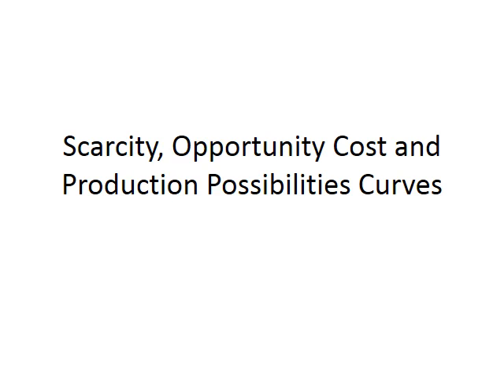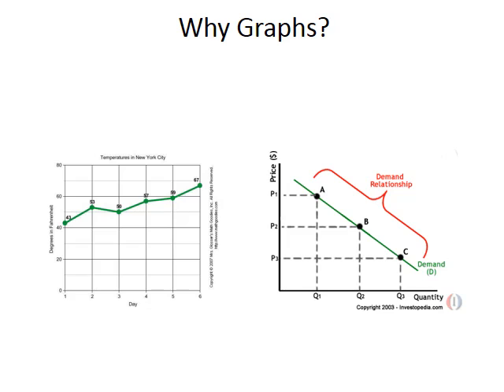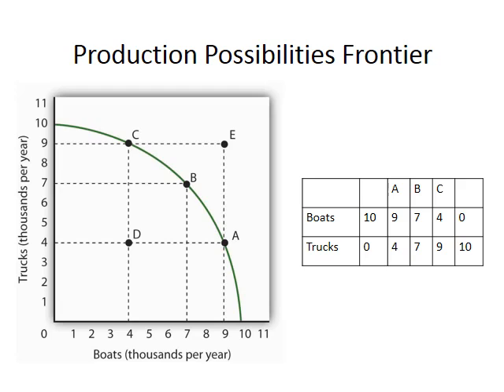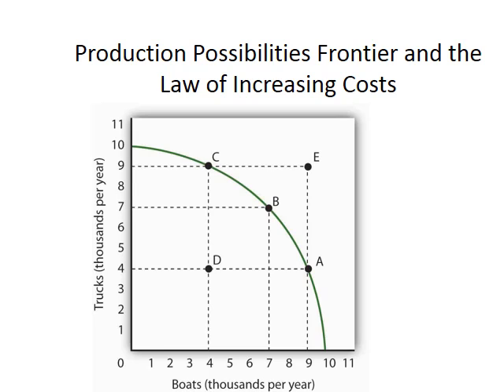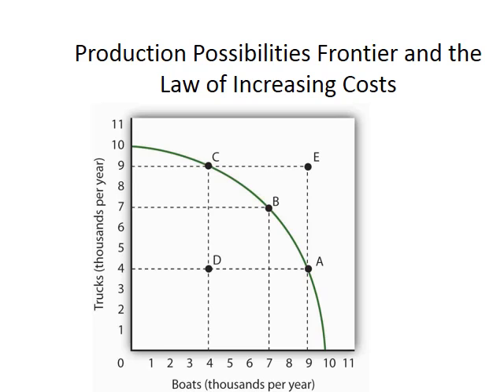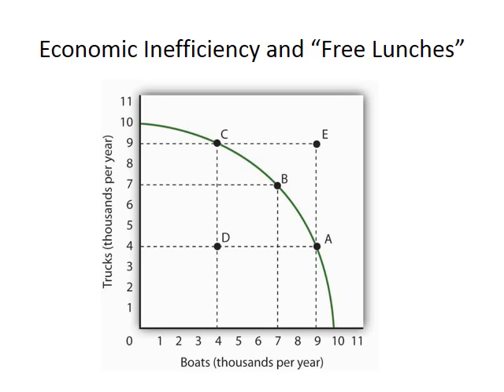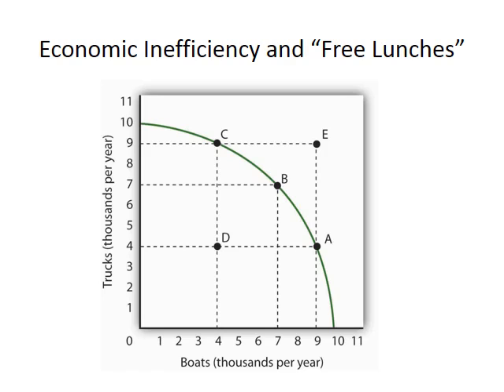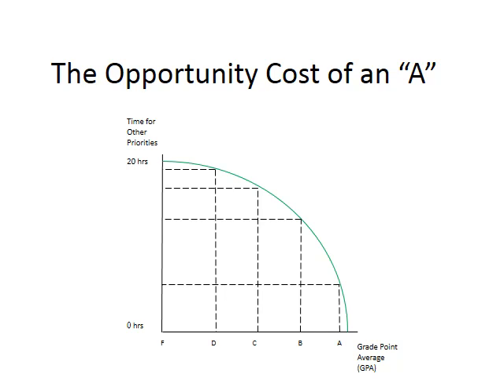Production Possibilities Curves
Lecture notes on scarcity, opportunity cost and production possibilities curves